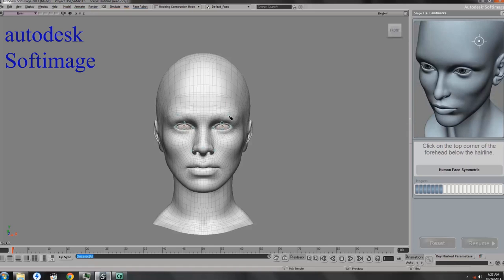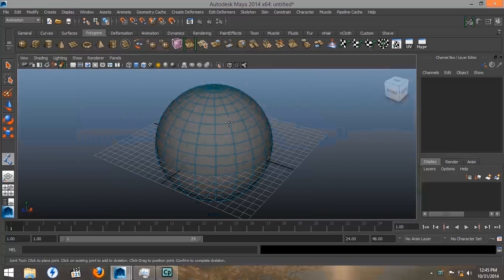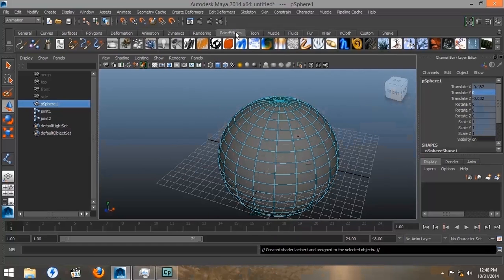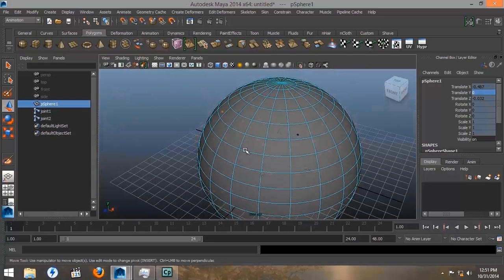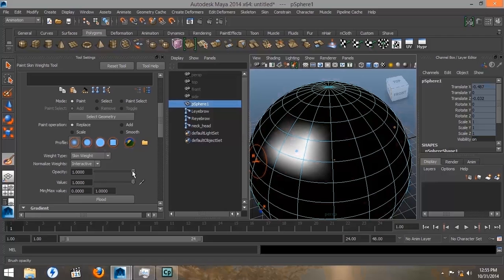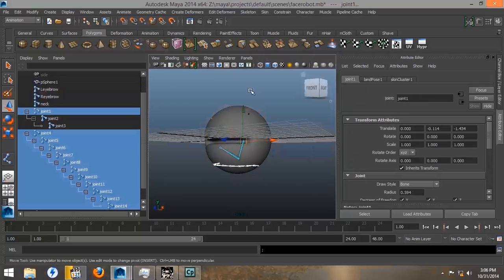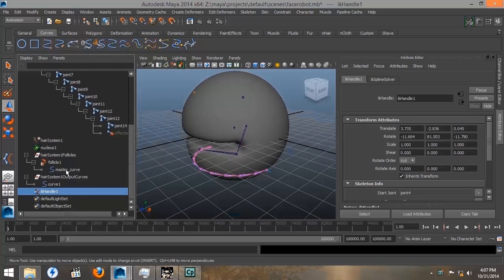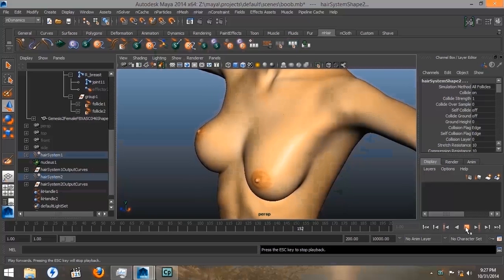faceshift maya integration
in this series of lessons i am going through how to use faceshift in maya with daz3d models.

getting some more complaints about breasts... 8/27/17 people now claim i don't know what i am talking  about... (CG that is not breasts) this video debuts a quick run down on 'rigging' a vital part of MOCAP, needed for this 33 hour introductory course on MOCAP. which teaches you the- vocabulary, hardware, software, and schools. also cost; to help you determine if MOCAP is right for you.

if you find rigging to be of interest here is a good course from 'plural sight': (formerly DigitalTutors)